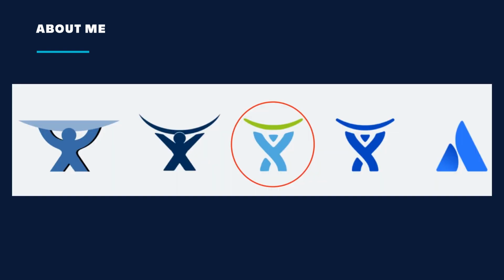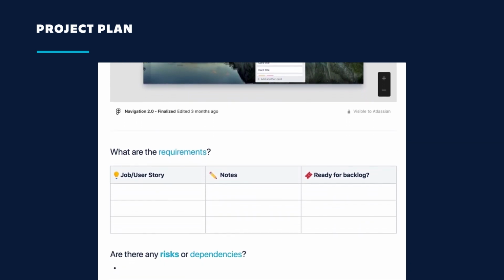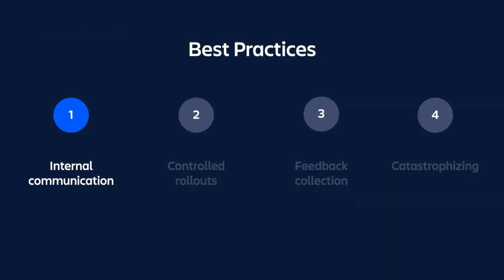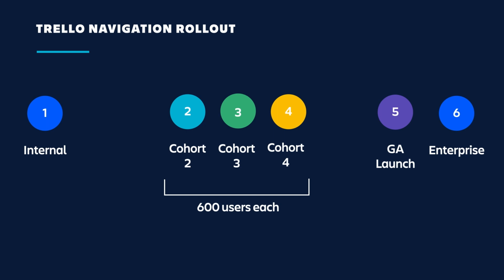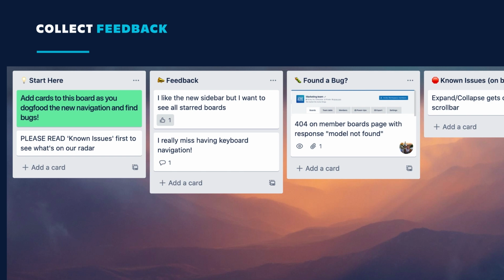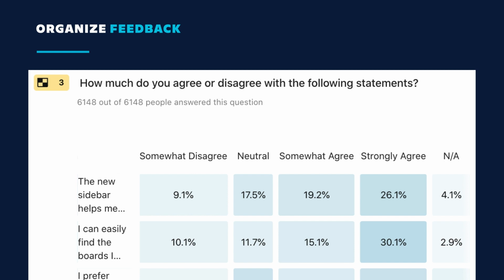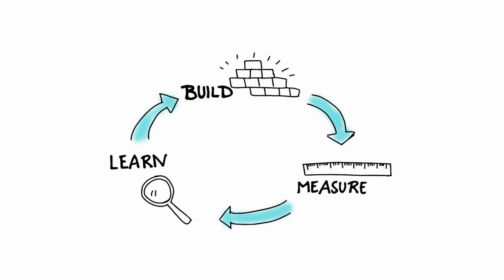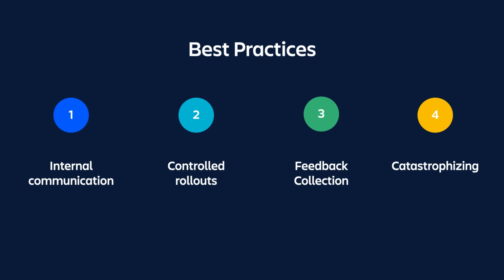Move fast, don't break things: Features releases with Work Management | Team '22 | Atlassian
Learn how our team at Trello managed the release of a redesigned navigation to 90M users. Gain insights into our strategies for a tight build-measure-learn feedback loop, in order to build confidence in a solution that would scale for teams of 1 to 30,000. You’ll also get tips for using Atlassian’s Work Management tools, including Trello, Confluence, and Team Central, to support your process, making large-scale feature releases as successful (and stress-free!) as possible.

Session speaker:
Jenny Marshall, Product Manager, Atlassian